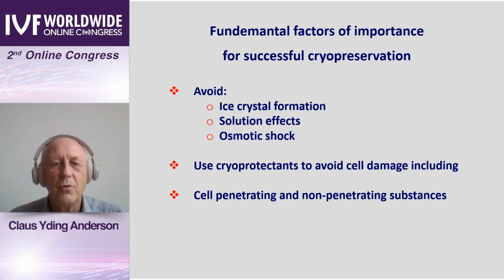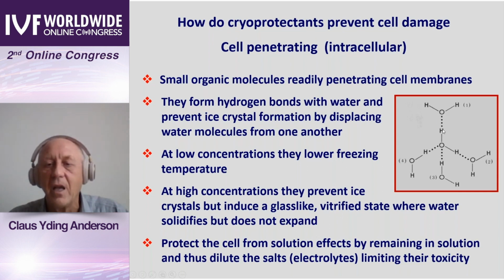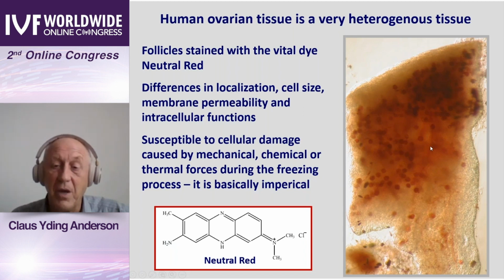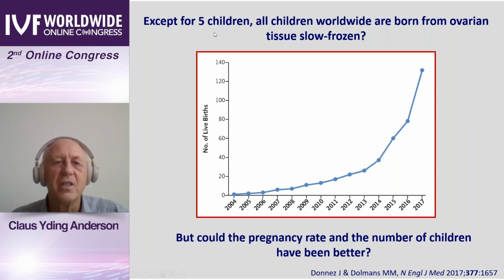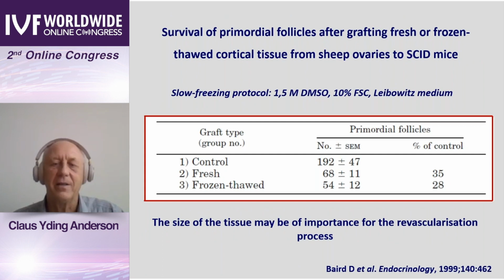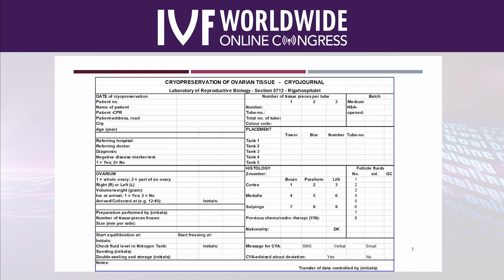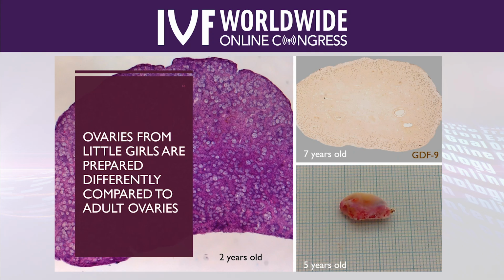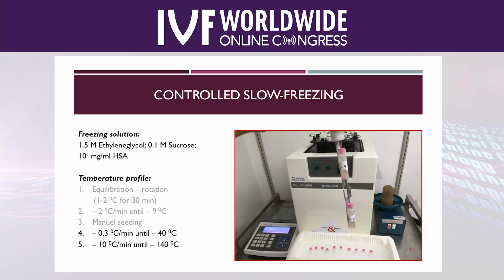2nd IVF Worldwide Online Meeting Workshop: Ovarian cryopreservation workshop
Claus Yding Anderson and his team